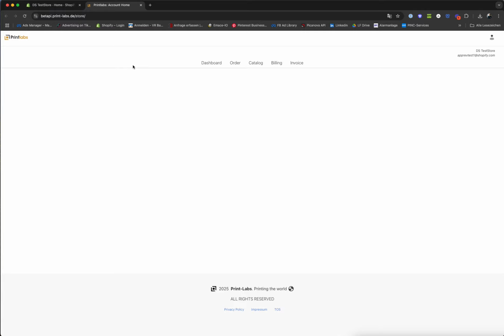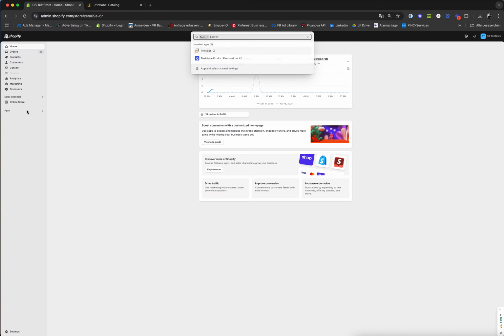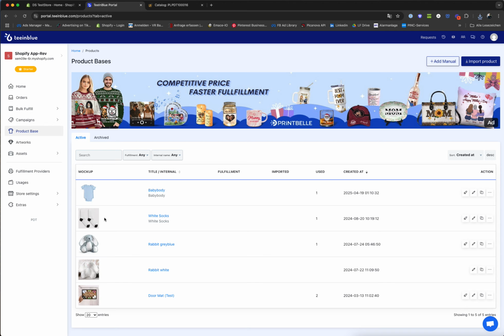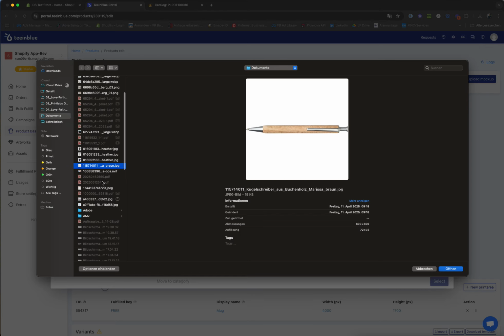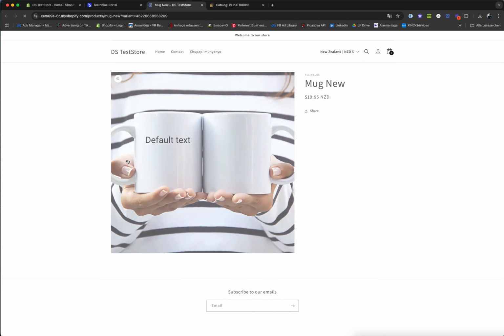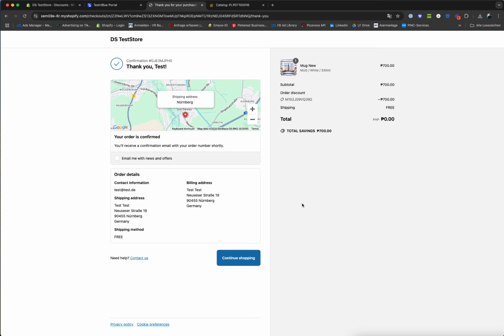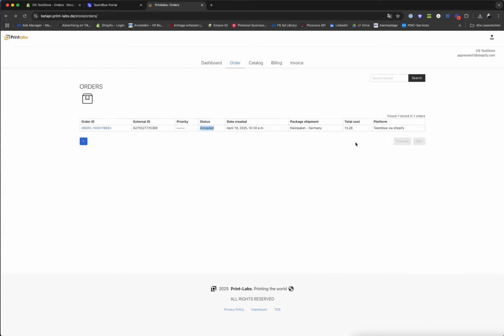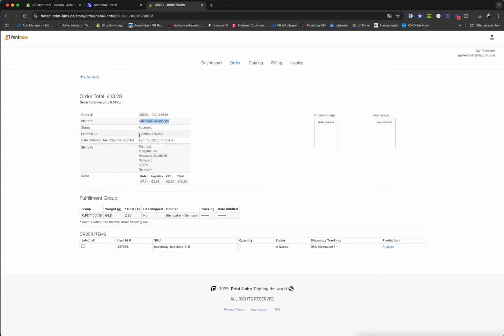PRINTLABS APP: Erklärung Printlabs-Shopify-App